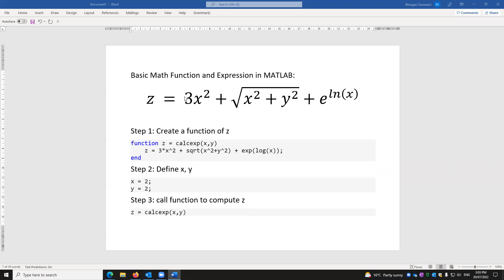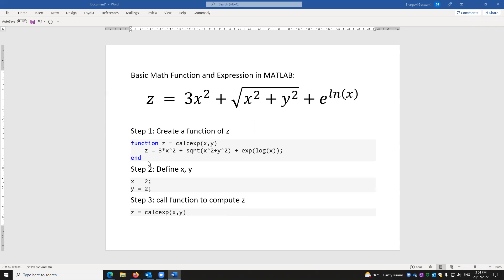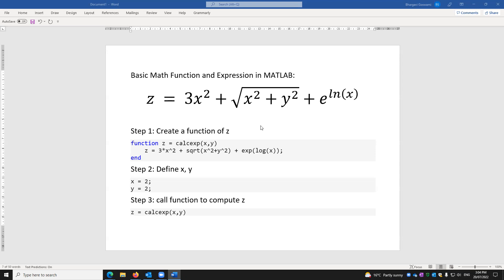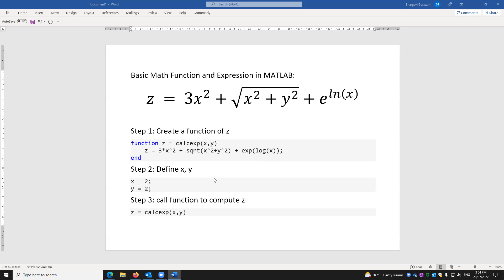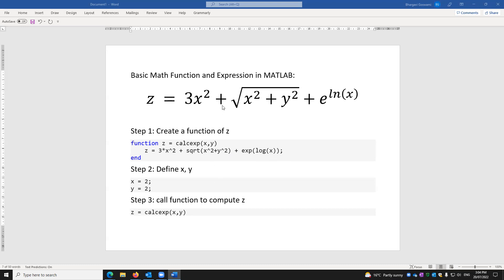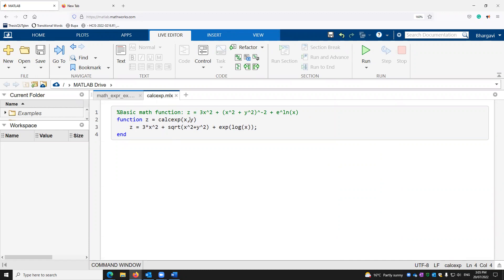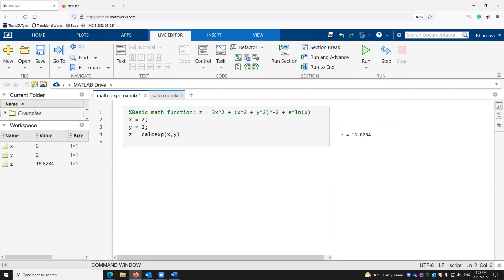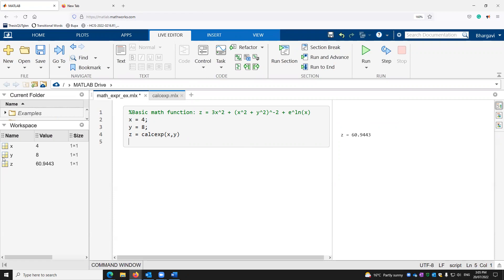How to code a Math Equation in MATLAB?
We simplify the basic math equation in Matlab and obtain the value of unknown from known values.